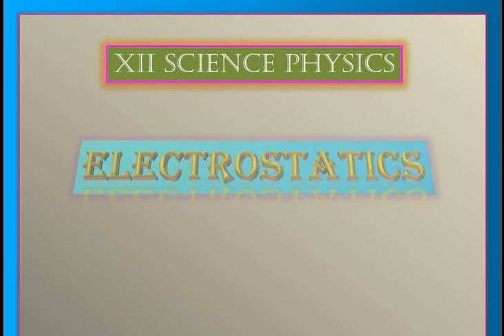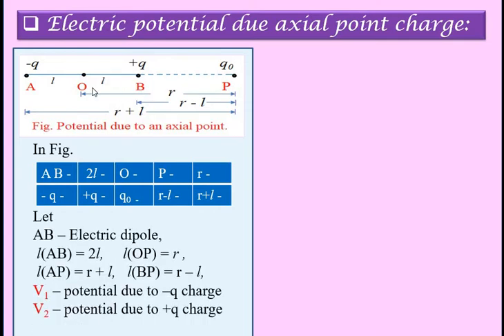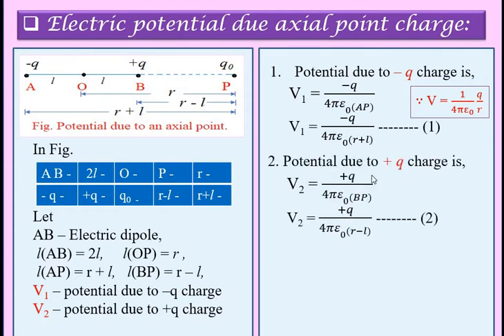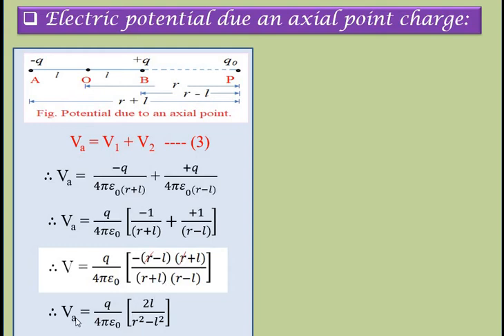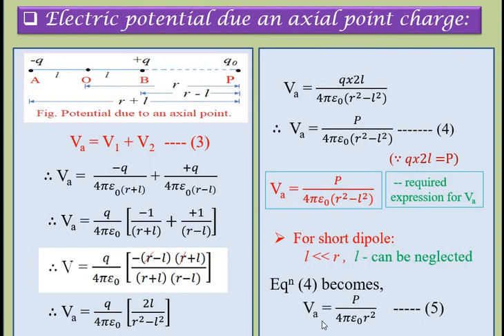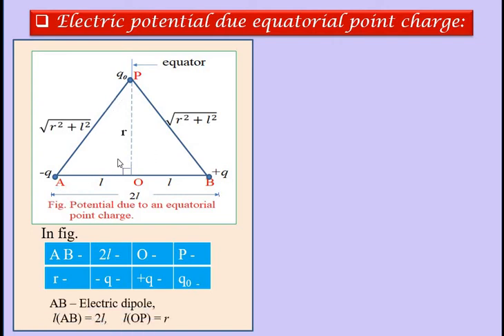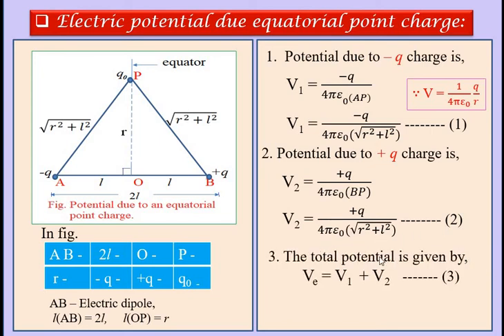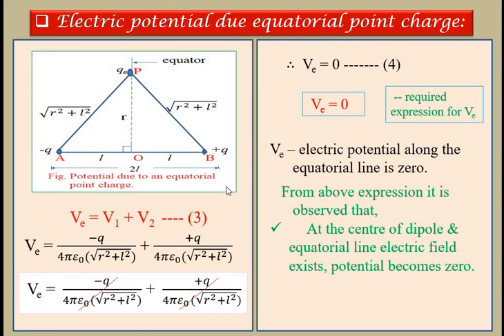Electrostatics Lecture 6